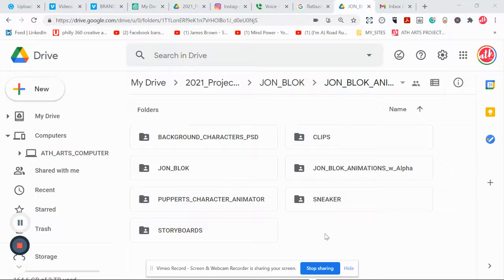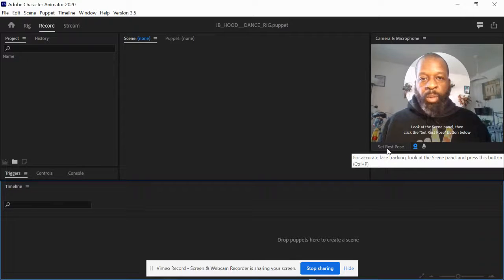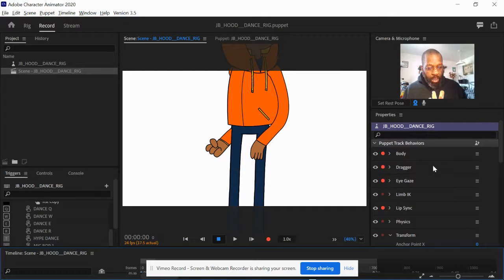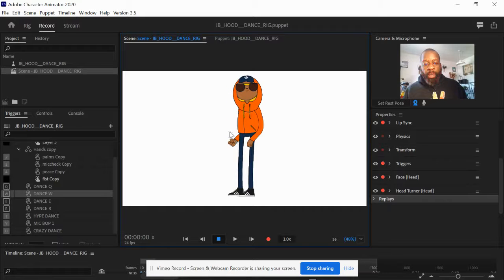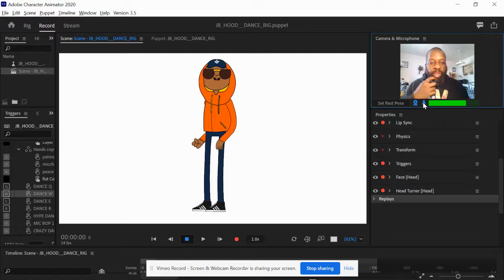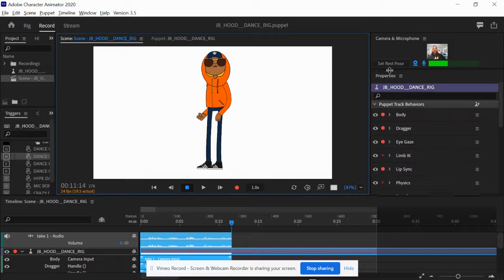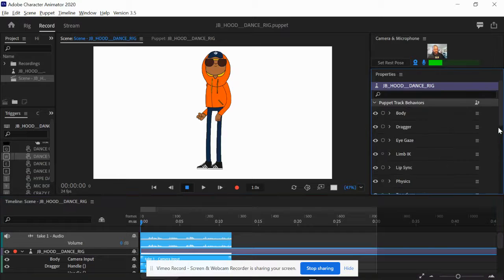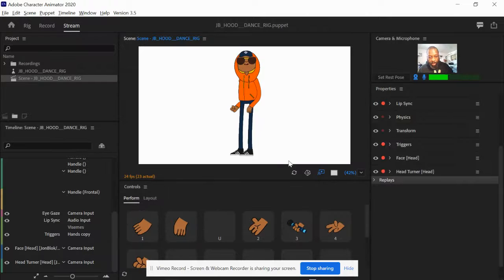How to Use Puppets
Showing a friend how to use a puppet that I created for him in Adobe Character Animator.